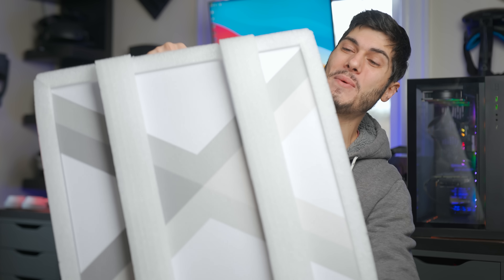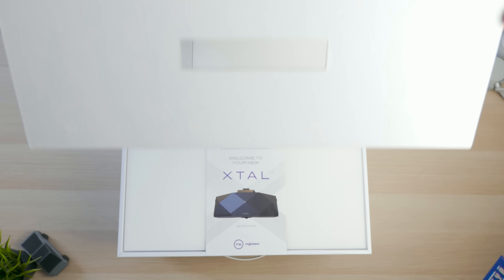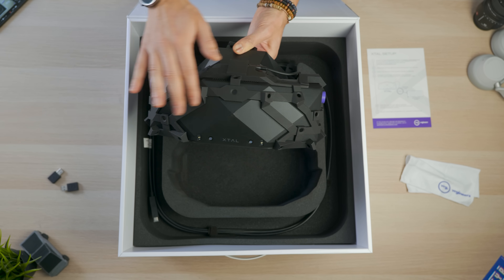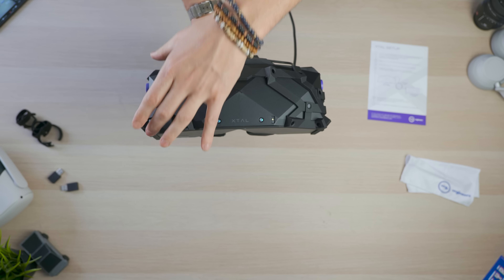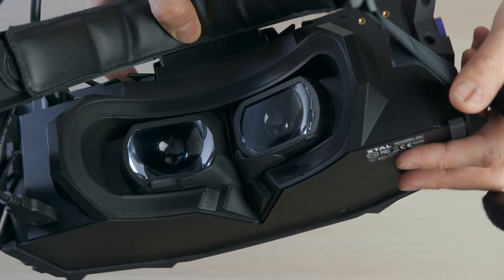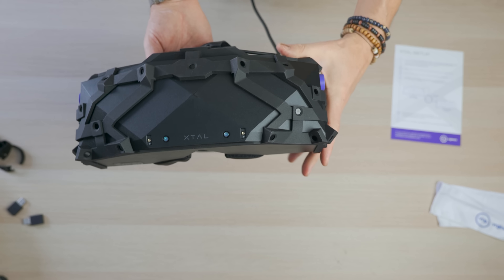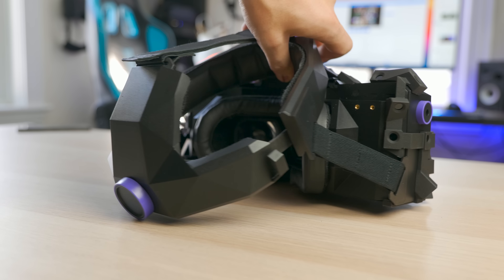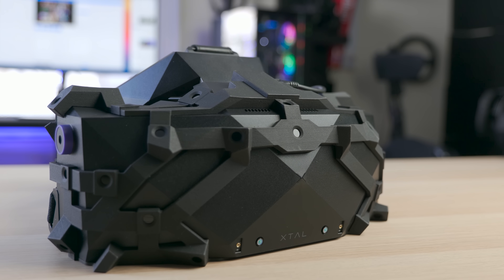Unboxing the MOST EXPENSIVE Virtual Reality Headset - XTAL 8K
Is there any better way to start in 2021? Here we are with the Virtual Reality Headset that packs every single tech available right now on the market, the XTAL 8k! The 9 thousand Dollar headset, with eye tracking, hand tracking, tracking addons, automatic IPD adjustment, eye res display, Wide FoV, custom aspherical lenses, mixed reality module etc. etc. , used by NASA and the US airforce, and me, just now, for a while :P
So let's discover it together in this video unboxing! To give a first look at it and see it for the first time!

67F5-TYRIELWOOD-S34T